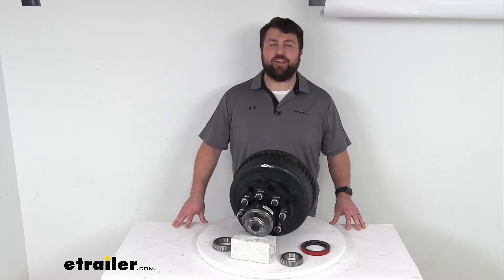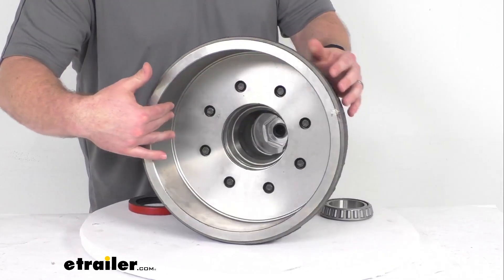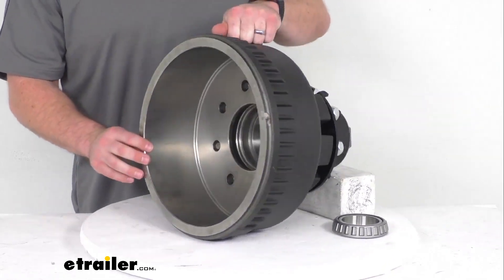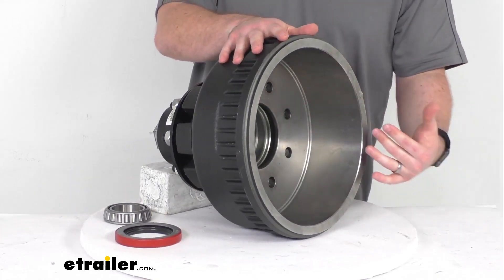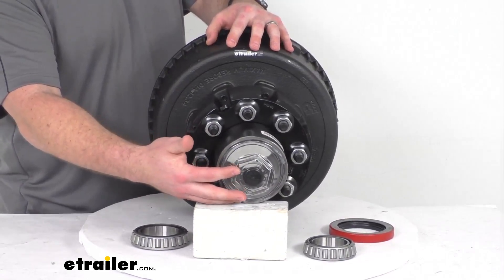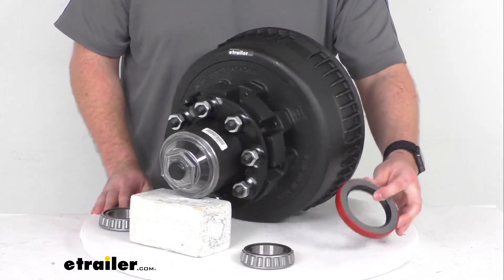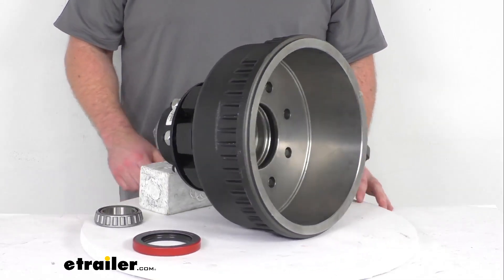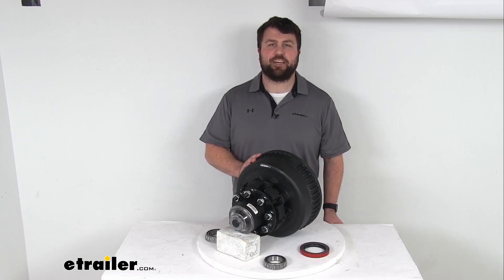etrailer | Detailed Breakdown of the Dexter Trailer Hub and Drum Assembly for Heavy-Duty 10K Axles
Hi there.  I'm Michael with etrailer.com.  Today we're gonna take a quick look at this Dexter trailer hub and drum assembly.  This hub and drum assembly is for your 10,000 pound heavy duty axles with the 12 and a quarter inch by four inch brakes.  This does have the 8 five-eighths-inch diameter wheel bolts in the eight on six and a half inch bolt pattern.  The hub and drum are made here in the USA of a sturdy iron construction.

So it is gonna give us that 5,000-pound weight capacity which, combined with the other side, will give us the 10,000 pound capacity for our axle.  These do have a nice wide surface area here for your brake shoes to grip hold of when your braking is activated.  It's going to be compatible with electric and hydraulic drum brakes.  The oil bath will allow you to check your lubrication level without disassembling the hub.  You can look through the clear oil cap to check your lubrication.

This does have the inner and outer races as well as the inner and outer bearings.  We also have our oil seal, our oil cap, the bolts and the nuts all included with this.  If you need any of those item numbers, they are available on our product page so you can find them there.  So if you are looking to replace your hub and drum assembly for a 10,000 pound heavy-duty axle this is gonna be a great option for you.  That completes our look for today.